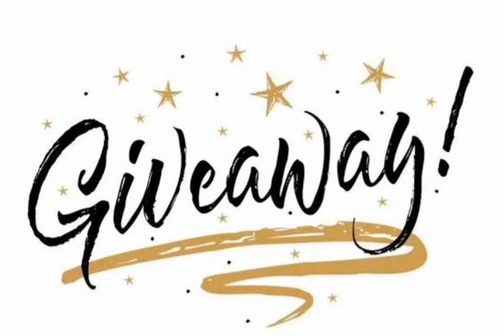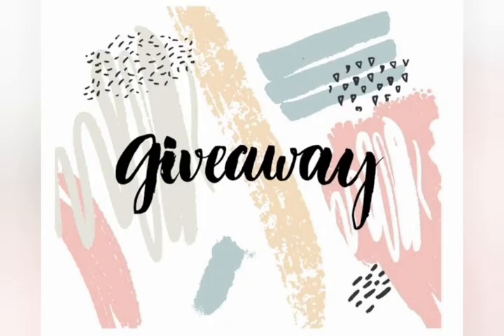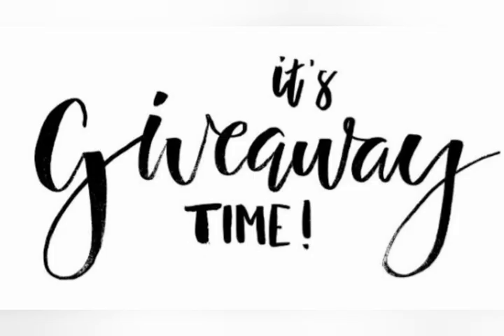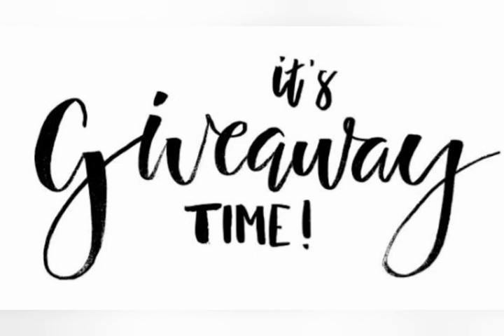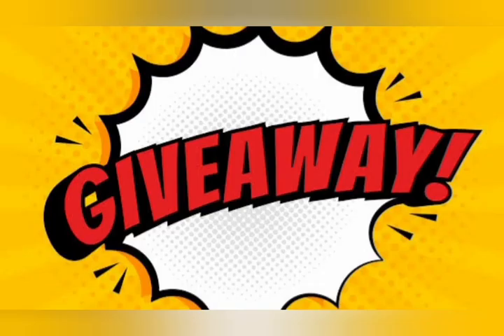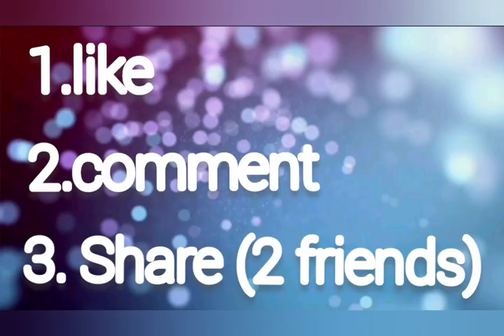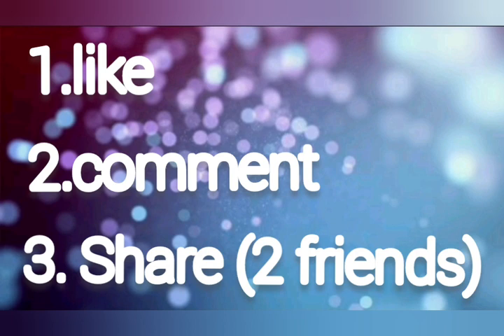giveaway time / all the best for all participants